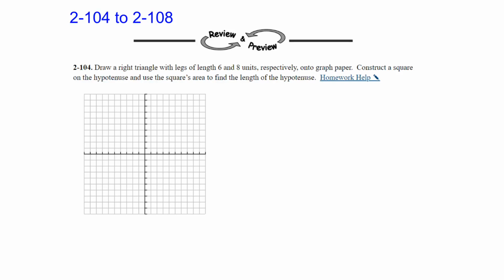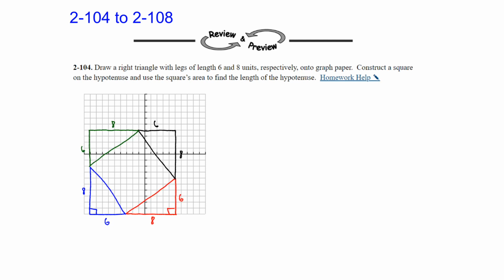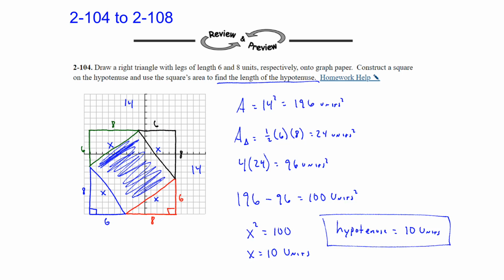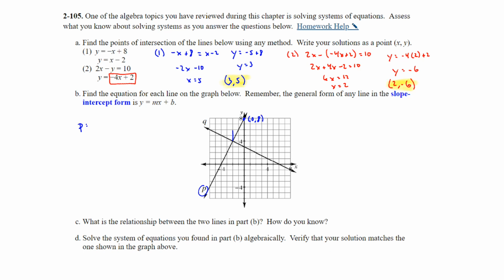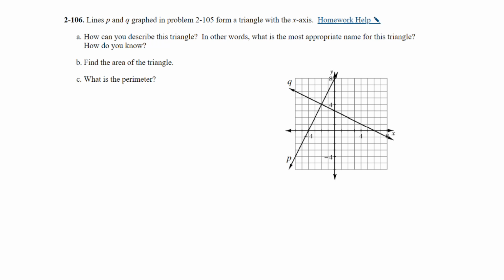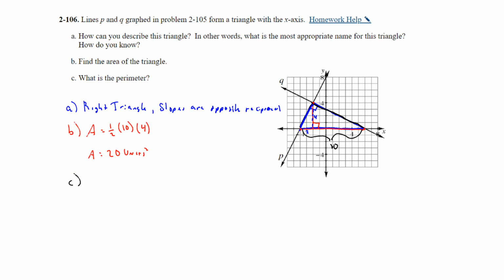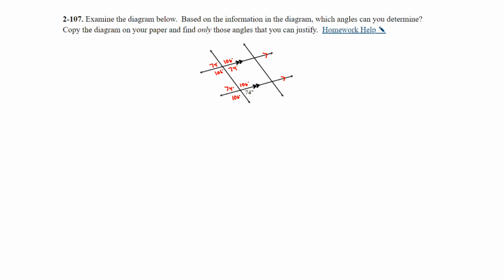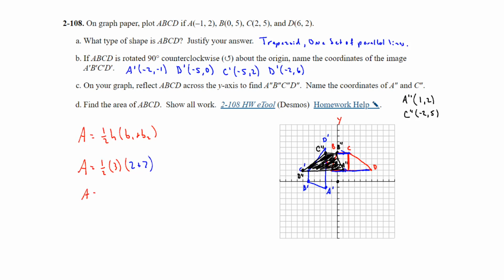CCG: 2-104 to 2-108 AK (2.3.1)